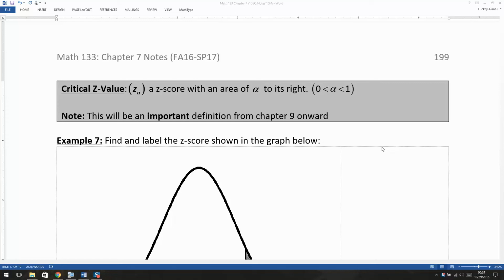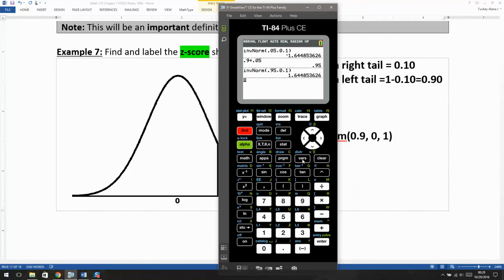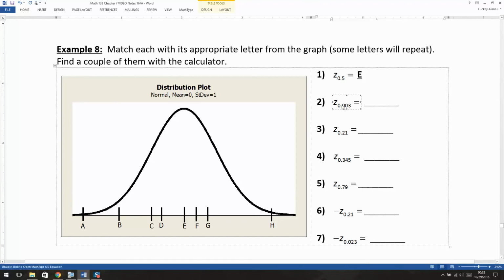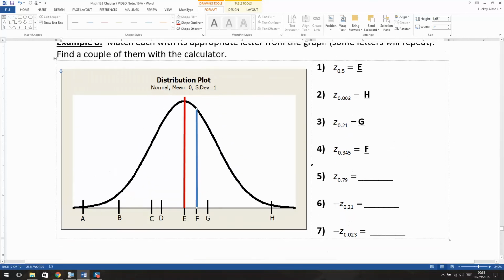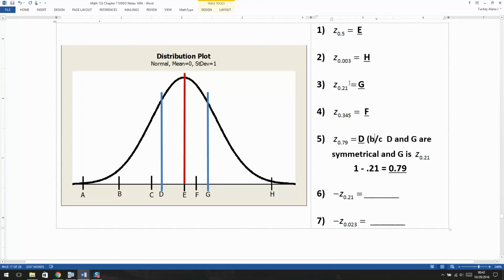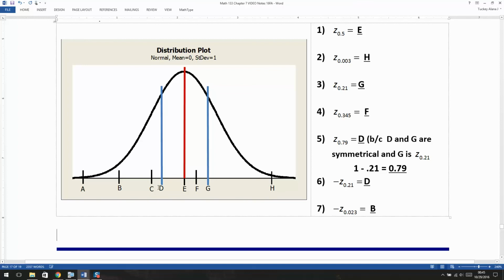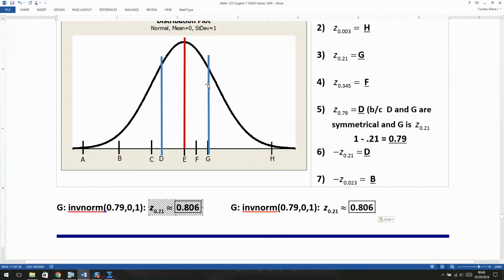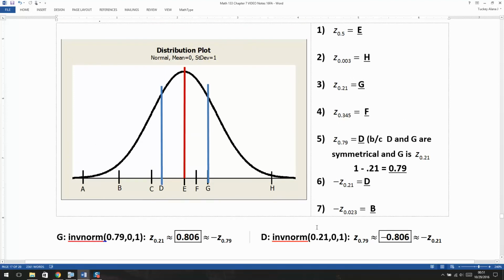7.2 - Part 6 of 6 - Math 133 Lectures FA16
Covers:
Finding areas/probabilities under a normal curve
Finding z-values given a particular area
Finding critical z-values for a middle percentage
Finding critical z-values given an area in a right tail
Comparing normalcdf and invnorm with the z-curve
Defining the standard normal curve (i.e., the z-curve)